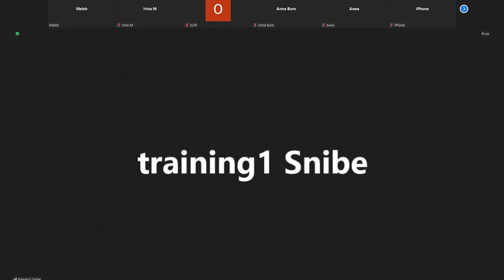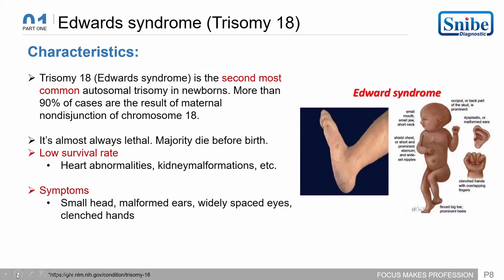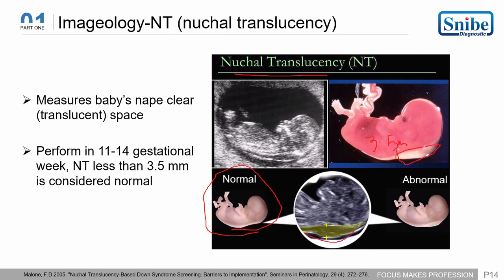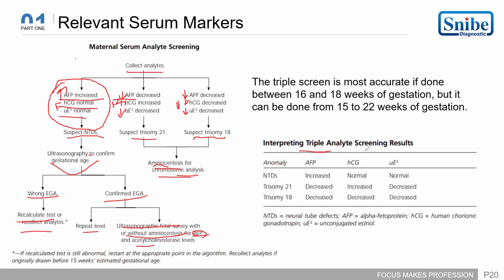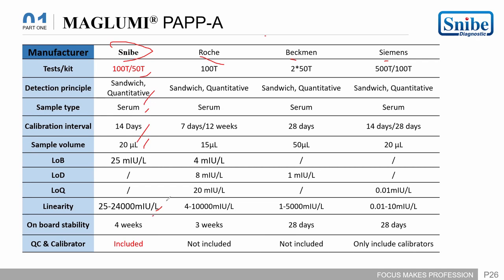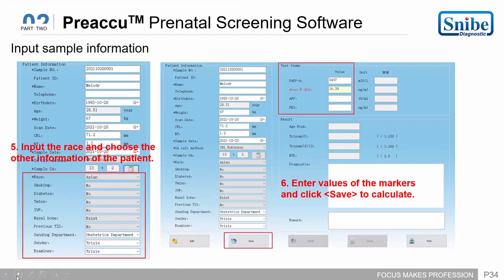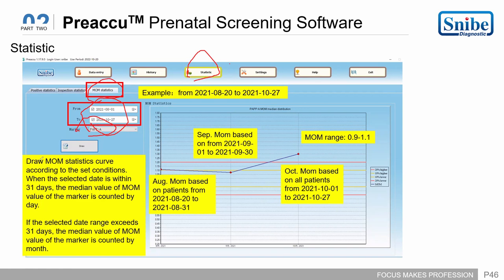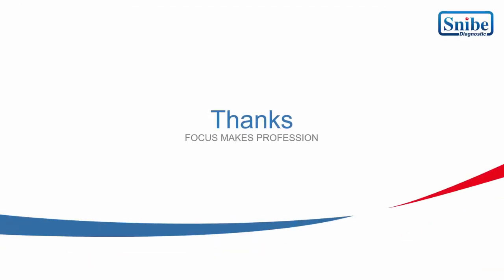День 4 часть 1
Аппликационный тренинг